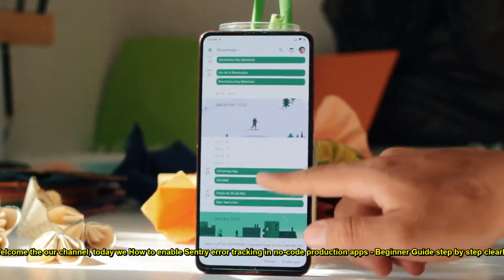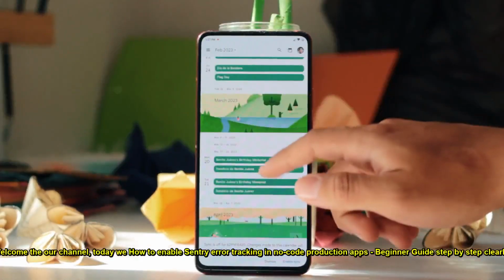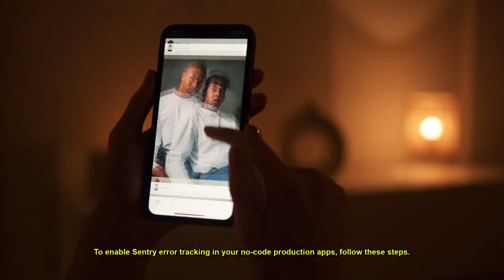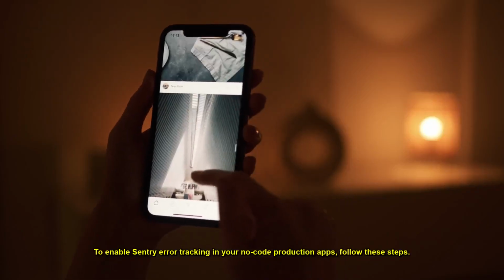How to enable Sentry error tracking in no-code production apps - Beginner Guide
In this beginner-friendly guide, we’ll walk you through the process of enabling Sentry error tracking in your no-code production apps. Whether you’re a complete novice or just looking to enhance your app's reliability, our step-by-step instructions will help you set up Sentry to monitor and report errors effectively. Say goodbye to untracked errors and ensure a seamless user experience!